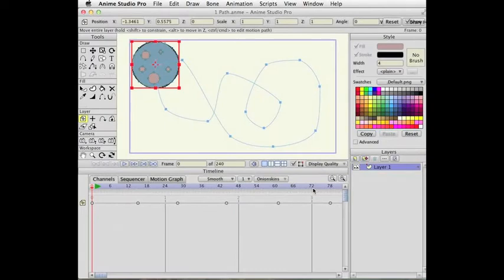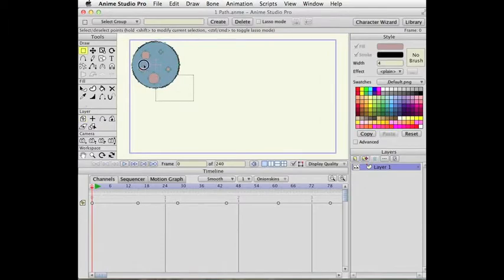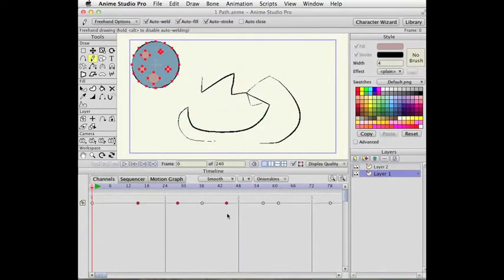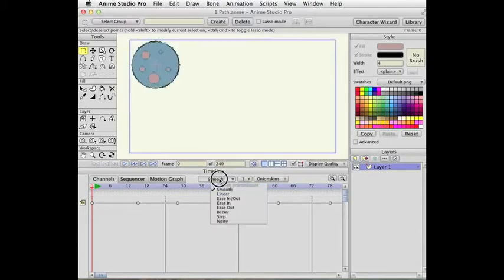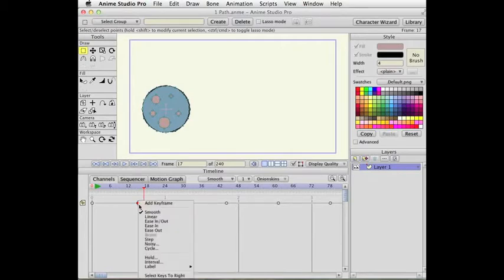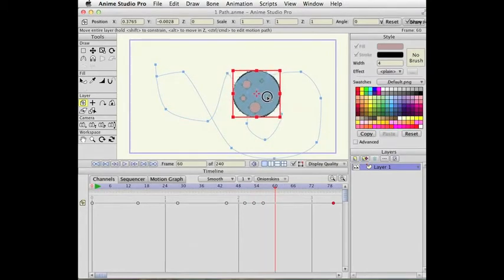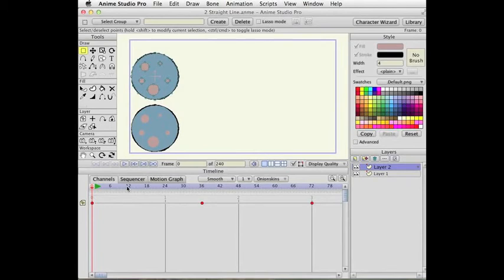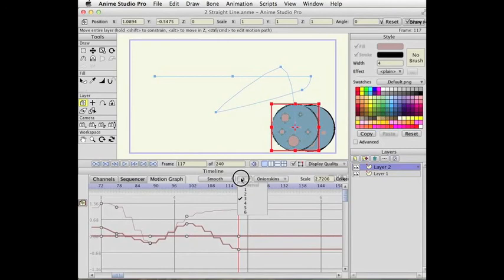Anime Studio 9 & 9.5 Preview - Enhanced Timeline Features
Anime Studio 9 is coming soon!

Increase your productivity with the enhanced timeline. Major improvements include navigation changes, key frame changes and enhanced interpolation intervals.